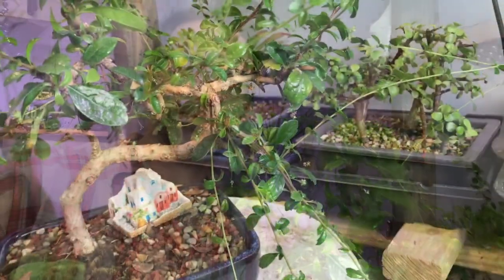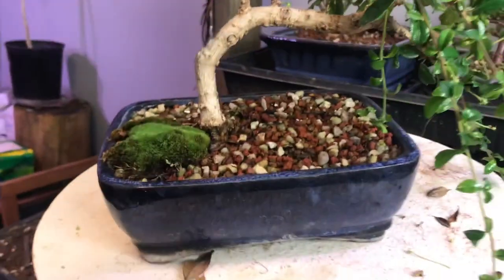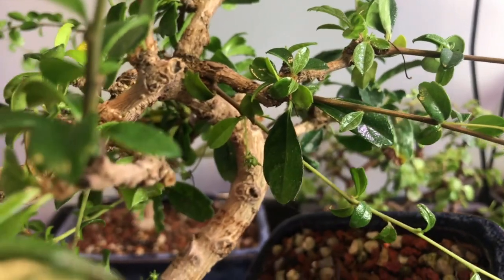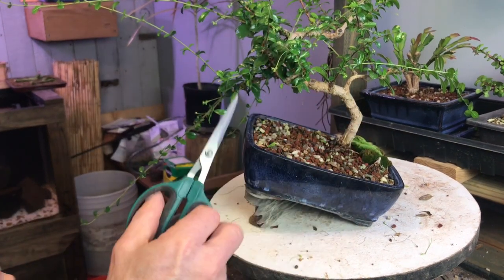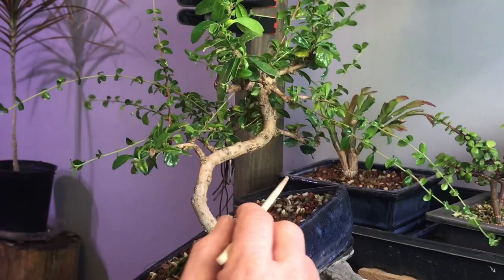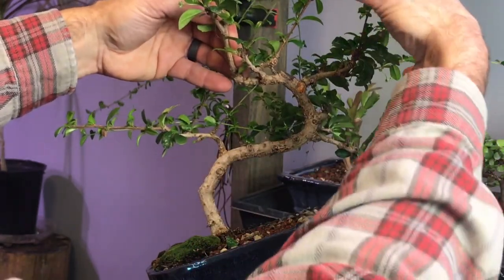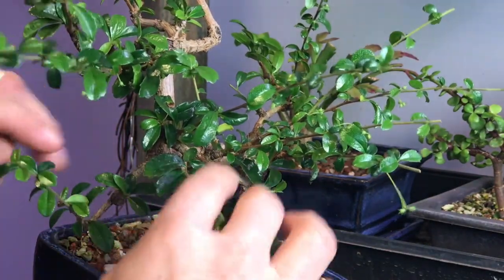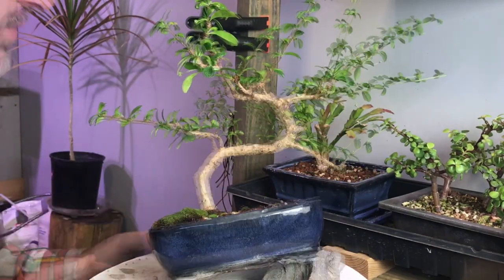Dave's Bonsai E24: Fukien Tea Prune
This video is about giving my Fukien Tea a long-needed prune